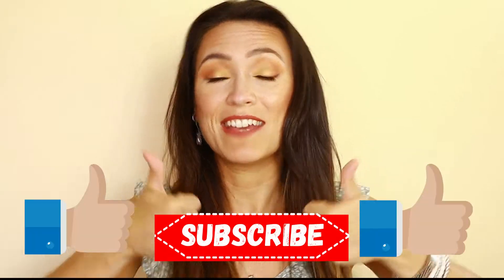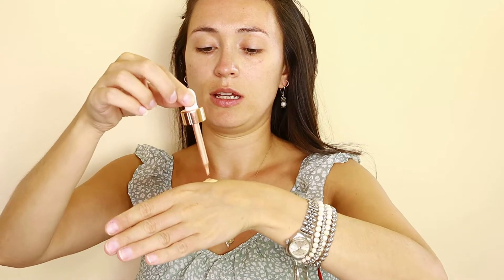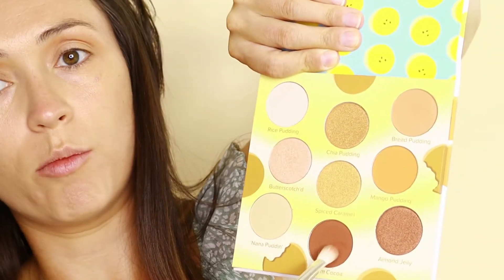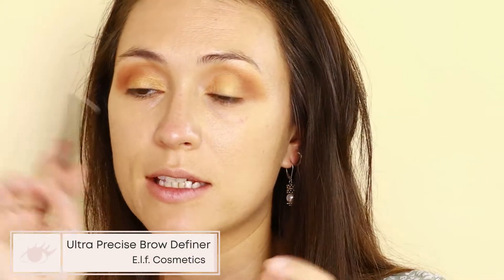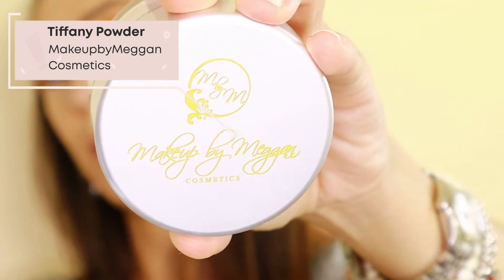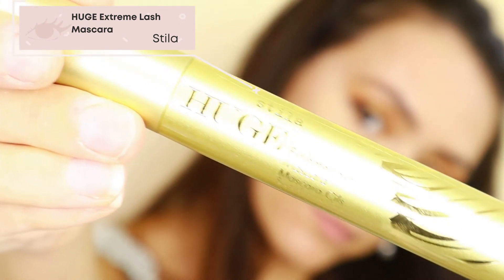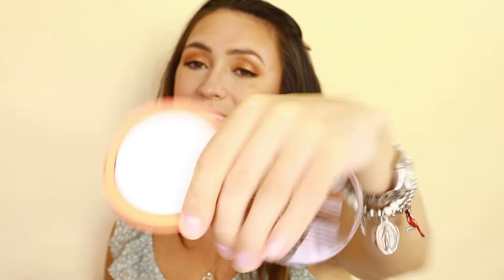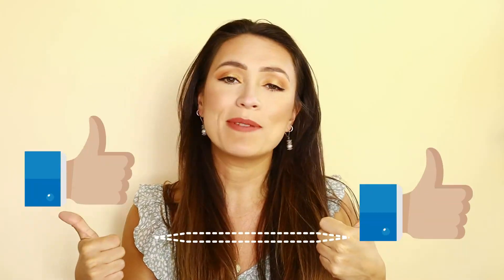Fun Fall Look- Using Items from my FabFitFun Fall 2020 box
Hi Everybody!

Its your girl Julie D, back with another make-up tutorial!

I recently received my Fall 2020 FabFitFun box in the mail and it has a TON of amazing beauty goodies I NEEDED to try out!

I am really loving this look as an easy transition into fall with the warm colors that are still appropriate for the end of our summer season.

If you are looking for music for your YouTube videos, THEY ARE THE BEST!

The music in this video is: Safe Haven- Daxten